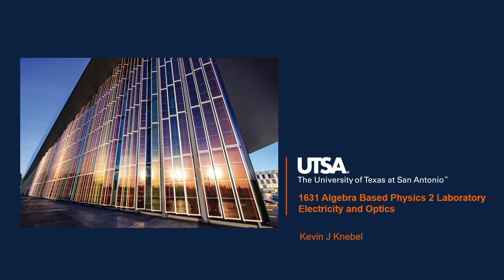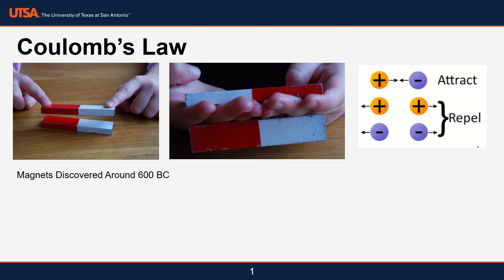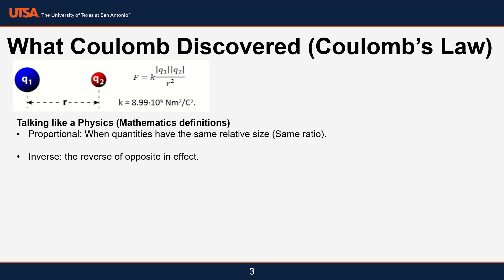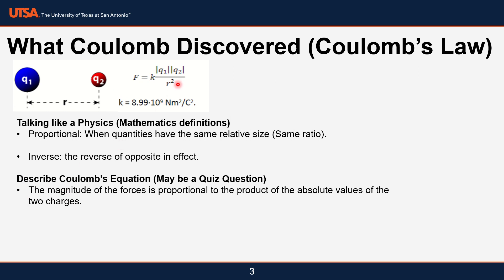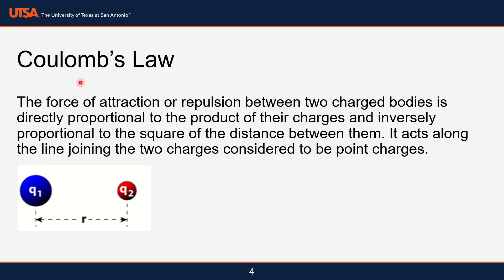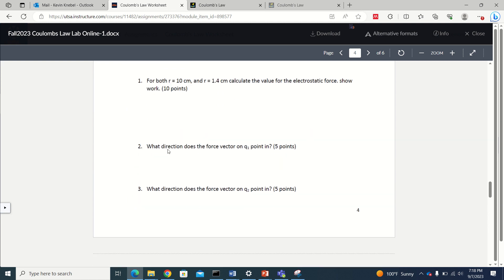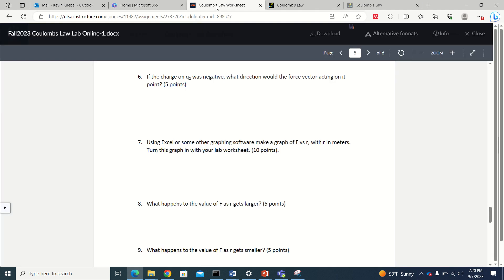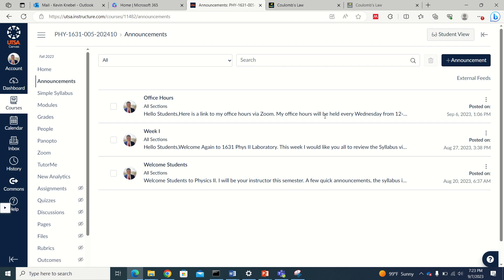Coulomb's Law Lab